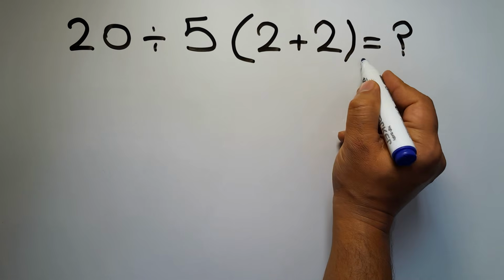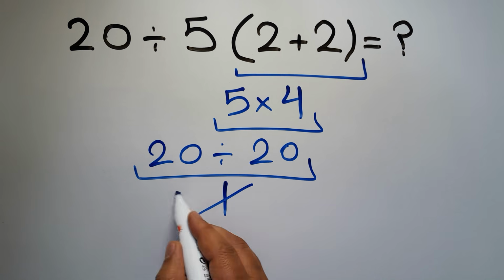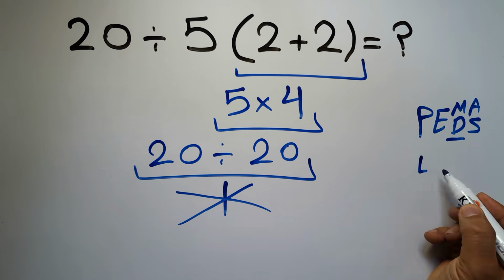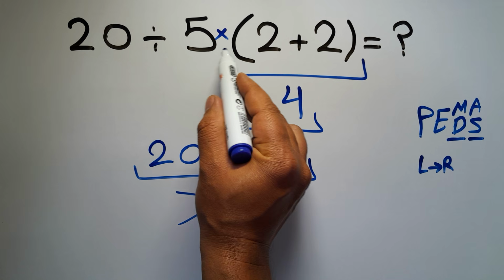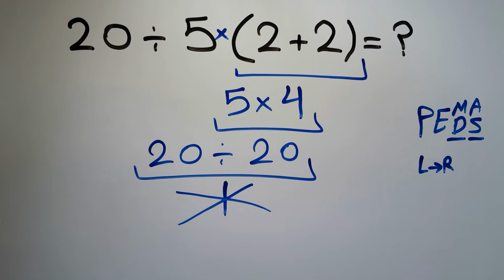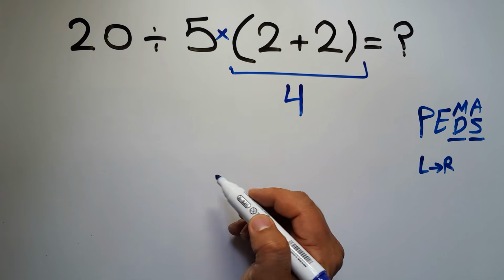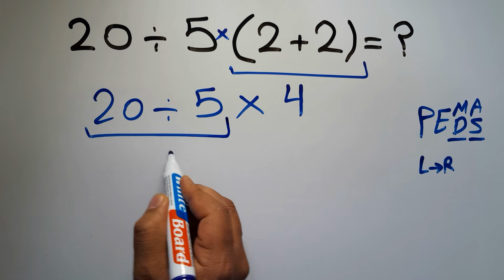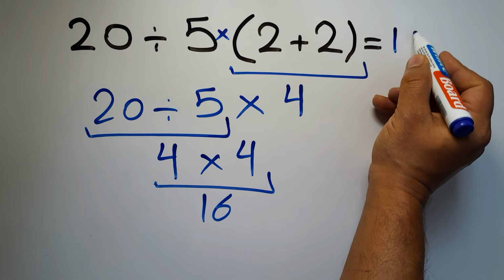Is Your Math Brain Ready for This Challenge?